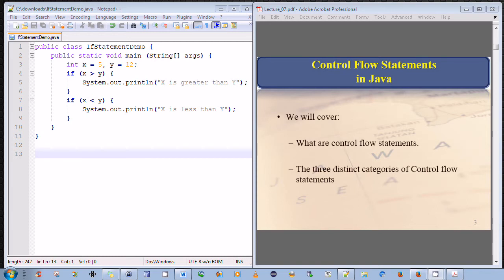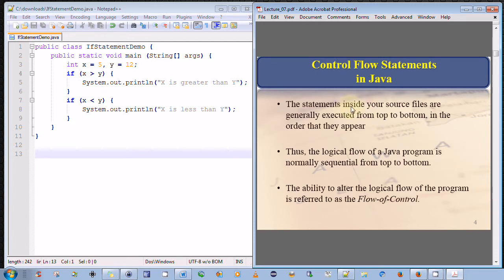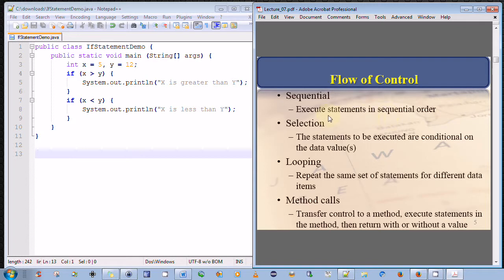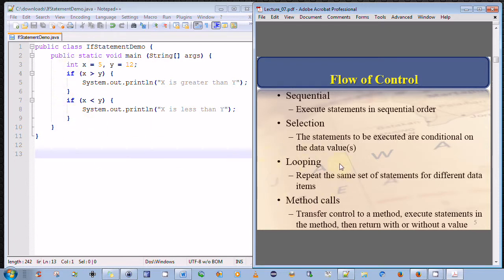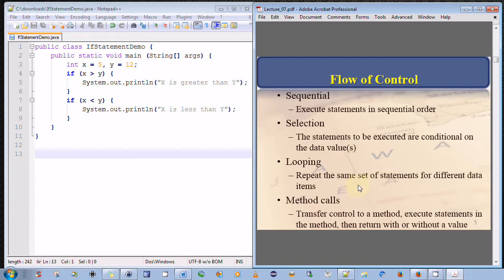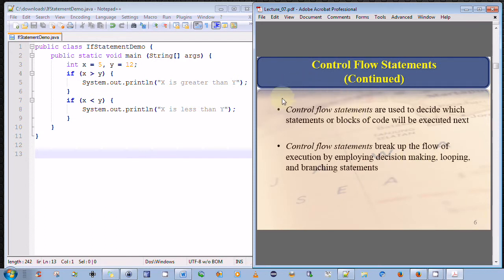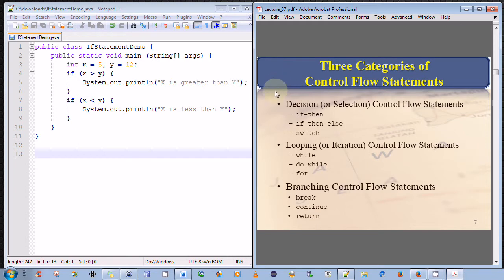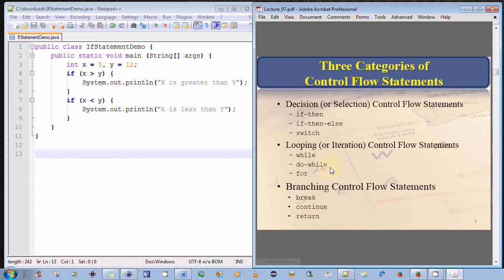Java Tutorial - What are Control Flow Statements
This is a brief video to introduce the concept of the Control flow statements in Java and to provide a high level overview of the three distinct categories of Control flow statements that exist in Java.